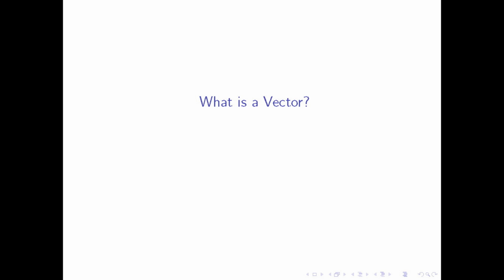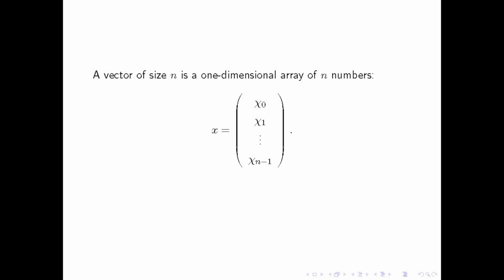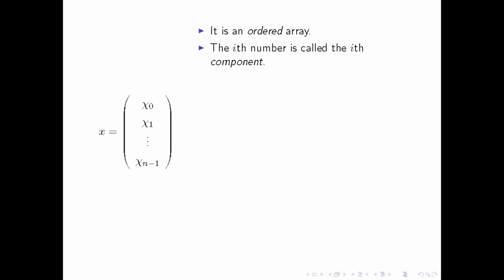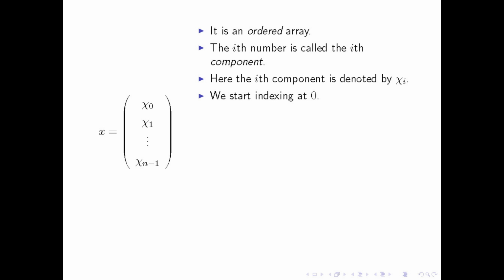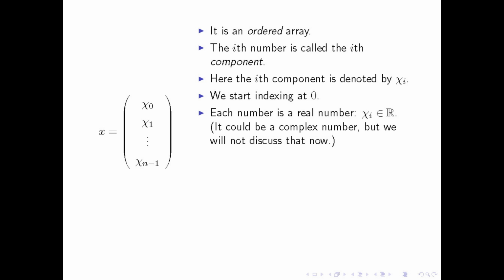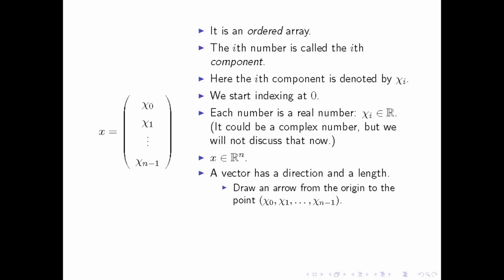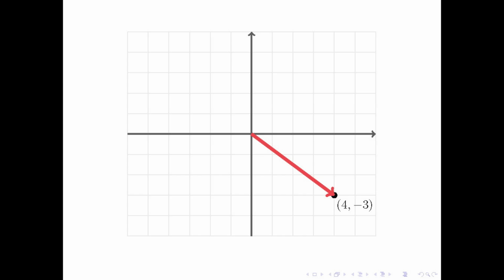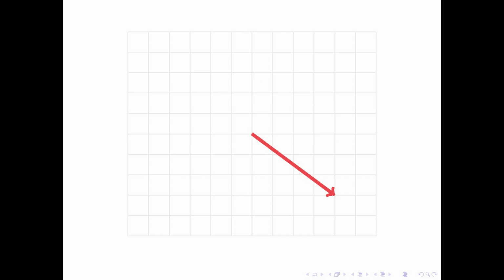What is a vector HD 1080p